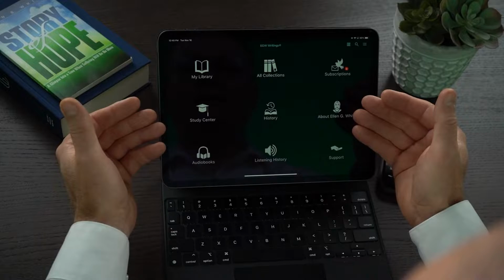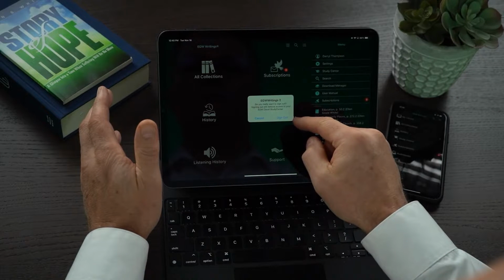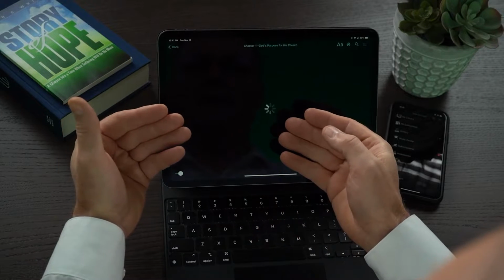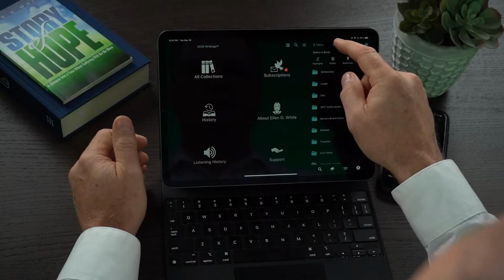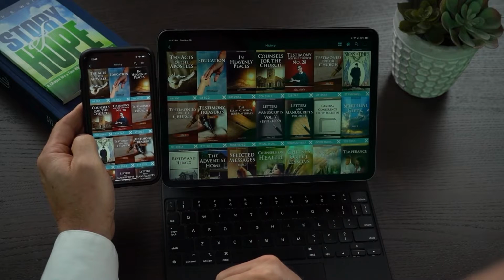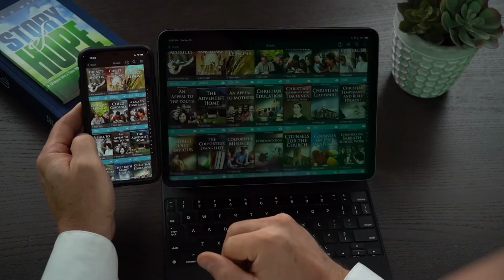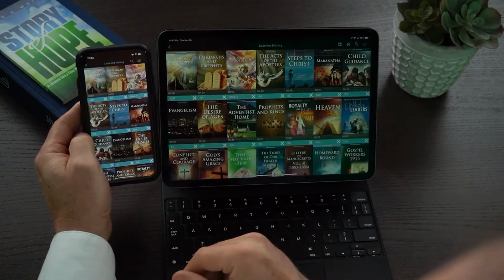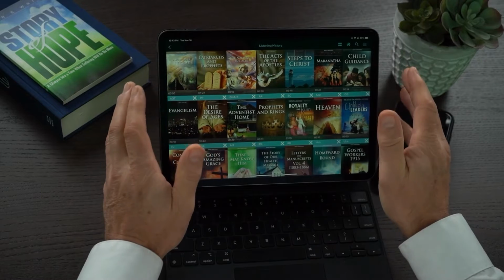EGW Writings 2 - EGW Cloud Backup - iPad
How to Backup content using EGW Cloud on the EGW Writings app on the iPad.